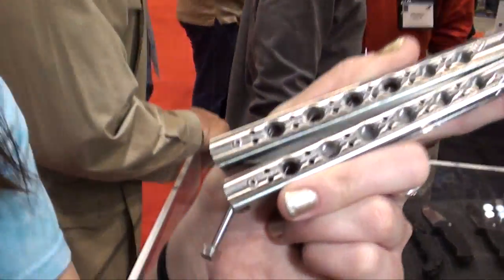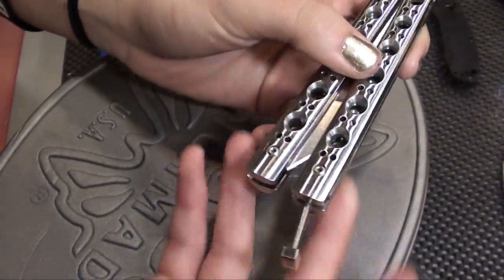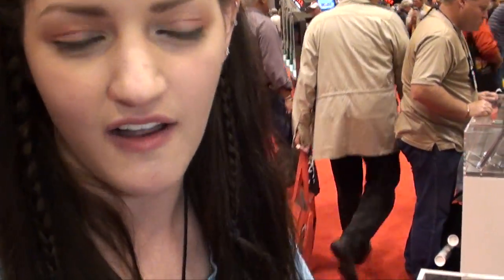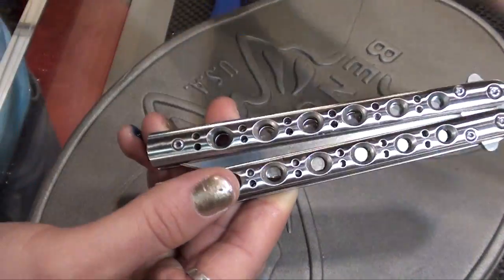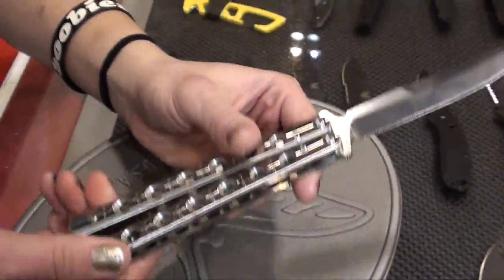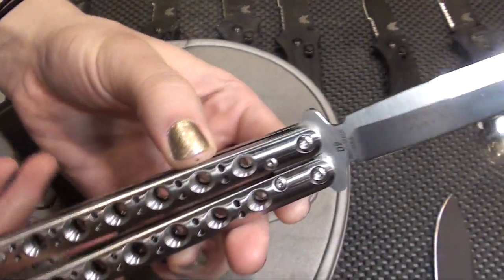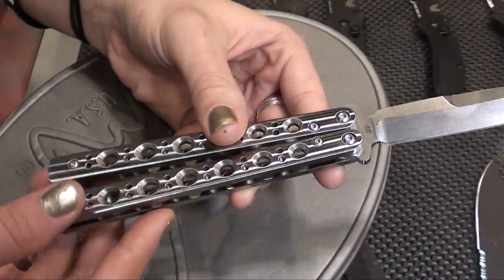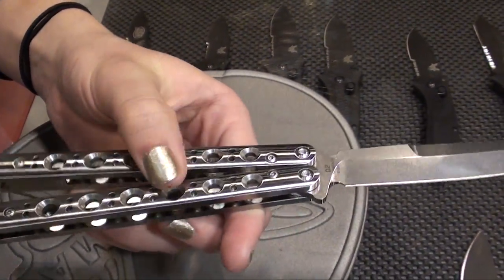Benchmade Balisong 62 T Latch - FateofDestinee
When I went to SHOT Show 2012, I released a short video introducing Benchmade's Model 62 Balisong. Since that video posted, it has received several comments inquiring about why it's more expensive than the earlier model (the 42), and what the idea behind the design was, specifically why it features a T latch instead of a spring latch. Here at the National Rifle Association Annual Meeting and Convention in St. Louis, I took these same questions directly to Benchmade to find out. According to Jason, the Benchmade rep with whom I spoke, pouring titanium for the model 42 was an expensive procedure that created a lot of wasted (scrap) metal, so it was far underpriced for the cost of production. The milled steel handles of the model 62 are more cost effective to produce, but still high quality, which is why the price point for the 62 is set at $350. He also told me that the idea for the 62 was to design an "old school" flipper, instead of just giving the 42 a redesign; which is also why they opted for the T latch over the spring latch design. PASSWORD: Destinee